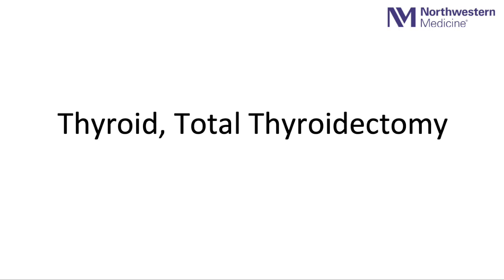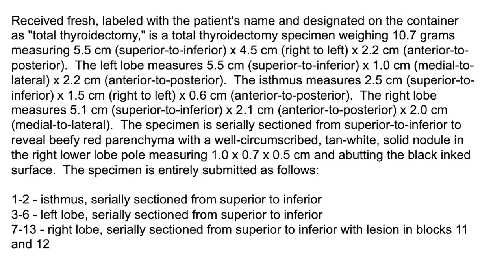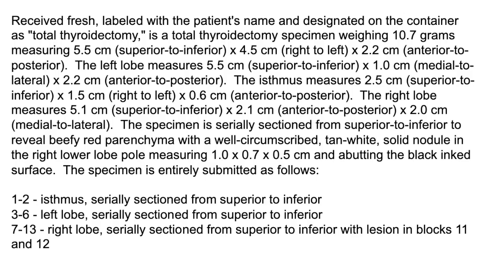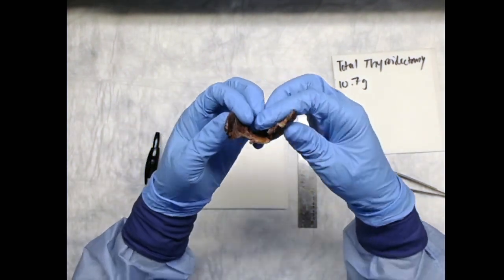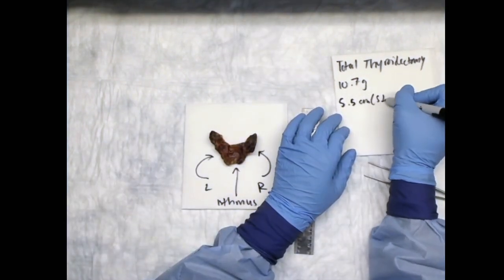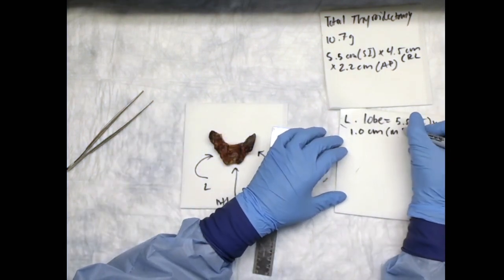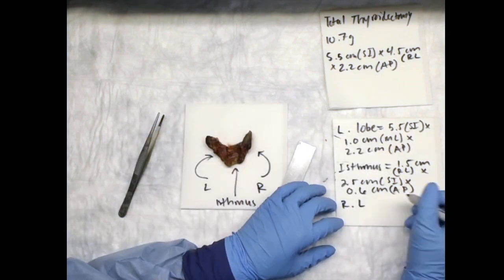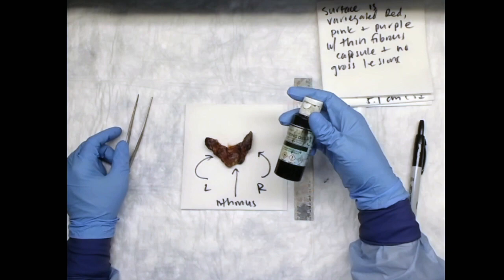Thyroid, total thyroidectomy grossing / sampling - thyroid cancer or adenoma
Chornenkyy Y, Gelarden IA, Felicelli C, Blanco LZ, Maniar KP, Novo JE. Video-Based Education Improves Sampling (Grossing) Confidence in Pathology Trainees. Arch Pathol Lab Med. 2023 Oct 1;147(10):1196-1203. doi: 10.5858/arpa.2022-0153-OA. PMID: 36480008.